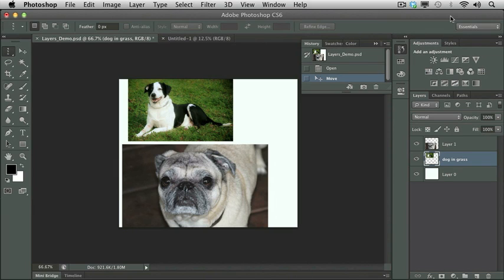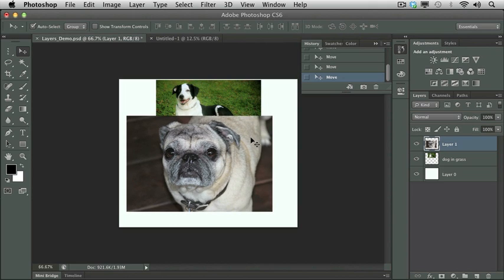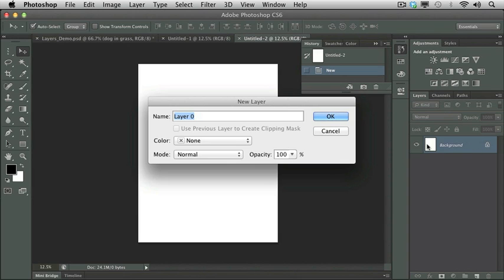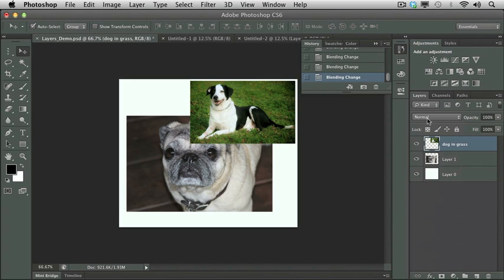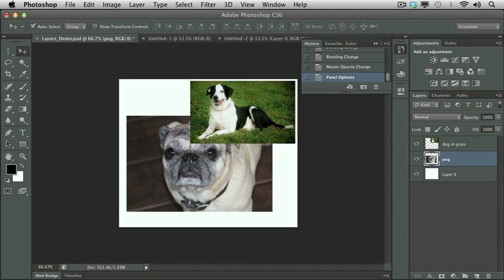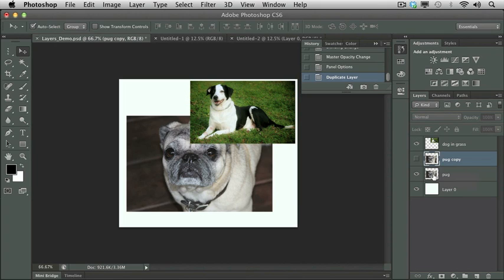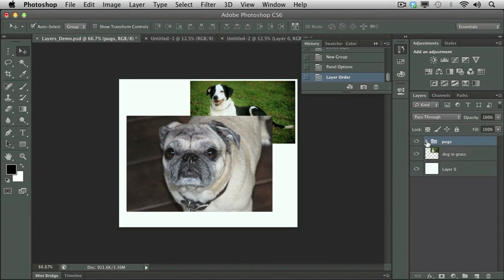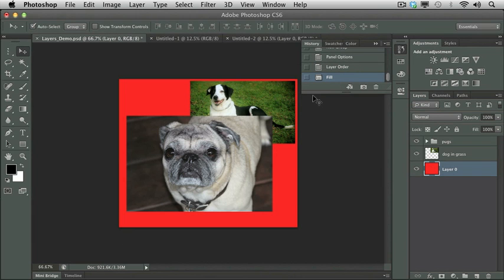Adobe CS6 Design Web Workflow 2012 Raster Image Editing with Photoshop 03 Working with Layers